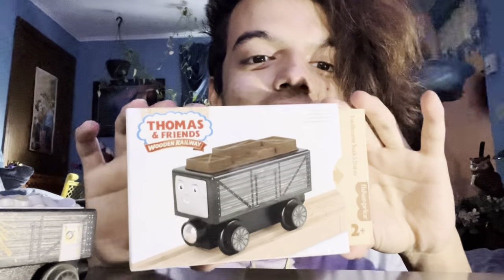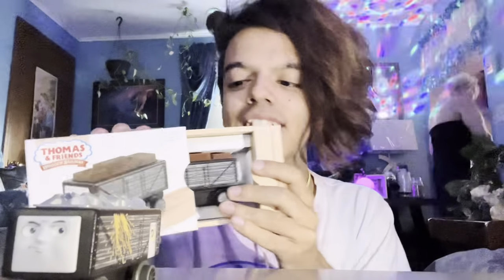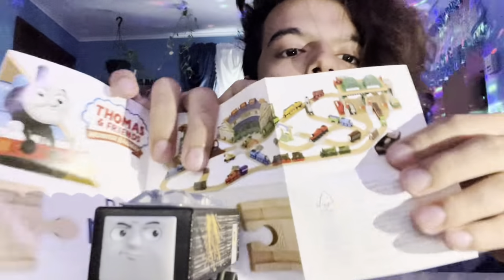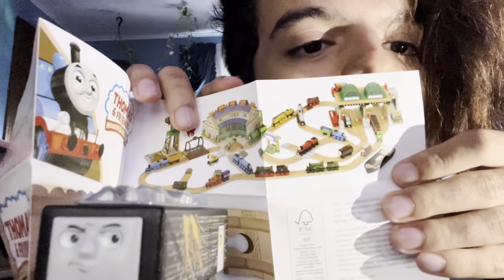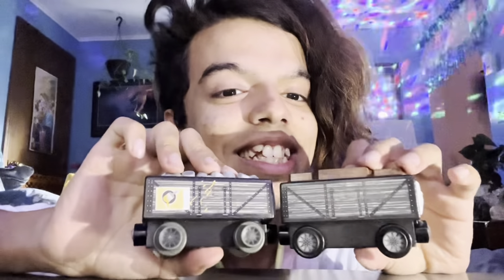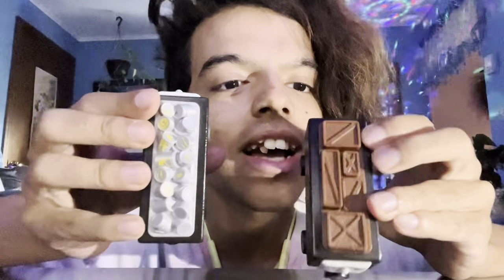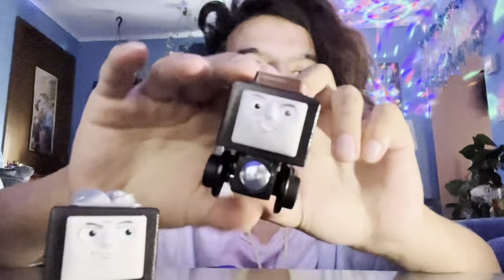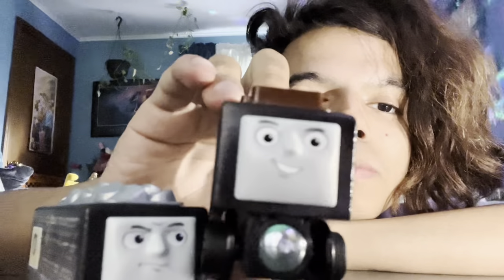Wooden Railway Troublesome Truck & Crates Unboxing & Review!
In this unboxing, I show off the new troublesome truck in the Wooden Railway line. My dad talks to me about All Engines Go in the background while I review and compare a different troublesome truck in this toy line at the same time, I hope y’all enjoy!

Get this truck from Amazon below! (AD)
Troublesome Truck & Crates: